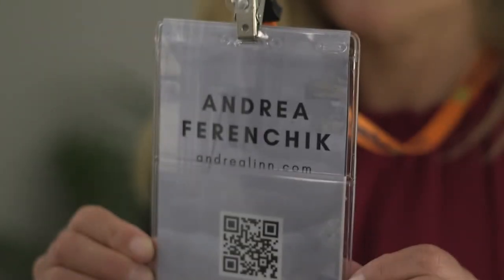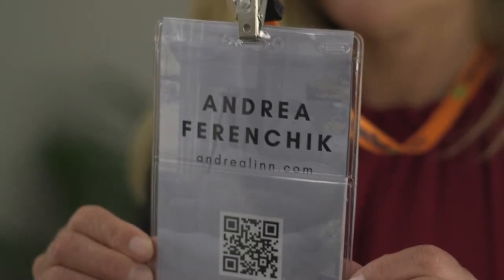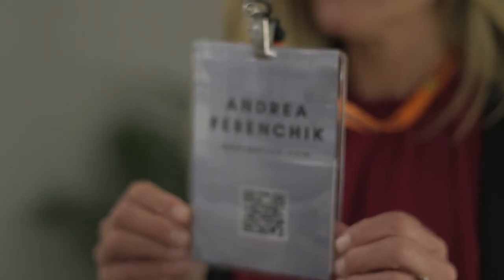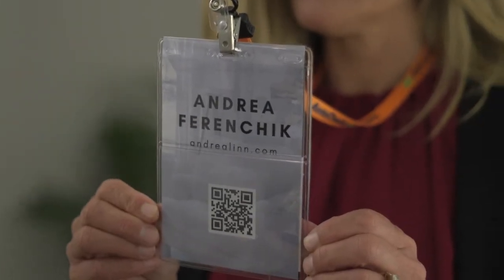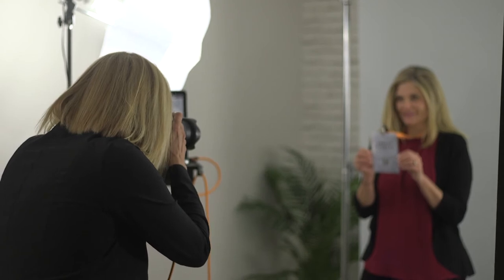Andrea Linn Photography | Volume or Group Headshots | Cumming, GA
If you need headshots for your small office or your next sales meeting or conference, I have the ability to deliver high quality headshots in a timely manner. Using the latest QR code technology, I can provide contactless, socially distant headshots on-site or at your next event.